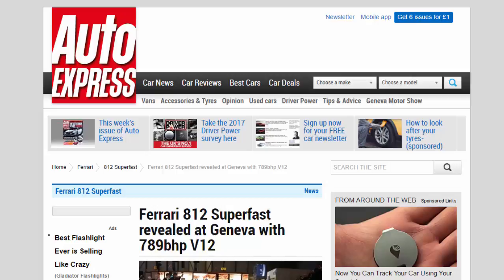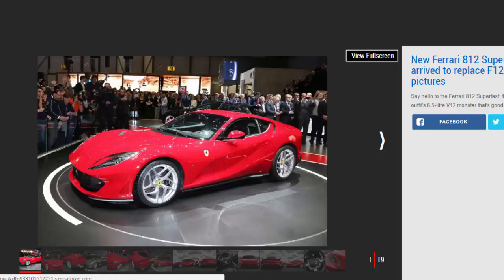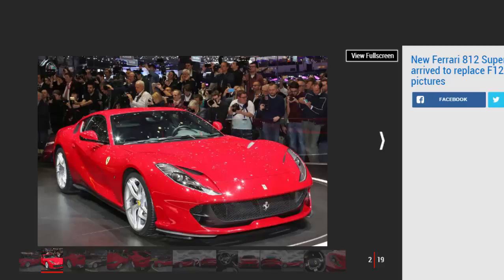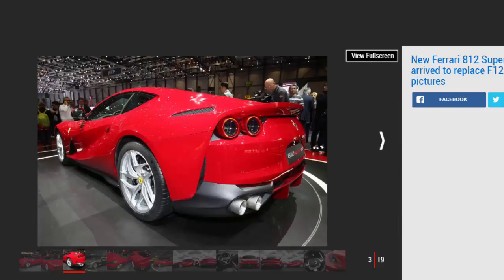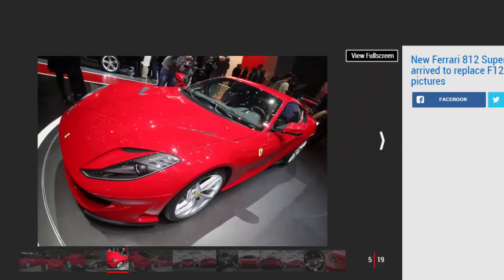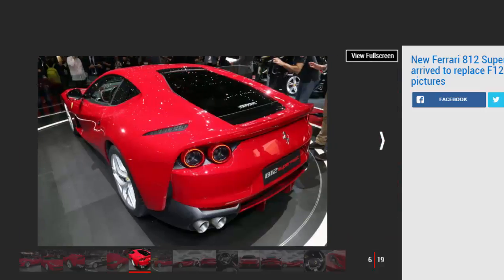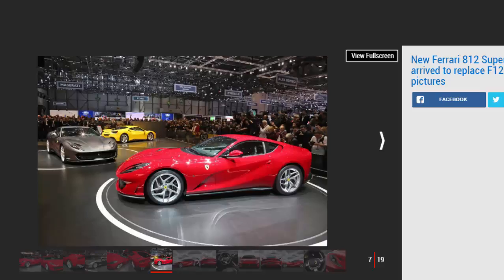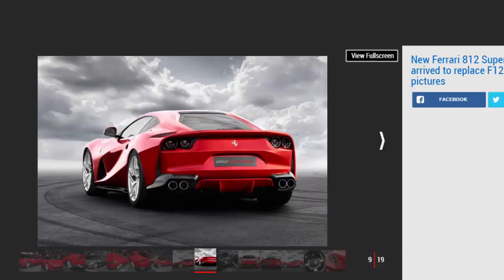Car Review - Ferrari 812 Superfast Revealed At Geneva With 789bhp V12 - Read Newspaper Tv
Read newspaper:
Car review - Ferrari 812 Superfast revealed at Geneva with 789bhp V12
Source: autoexpress.co.uk